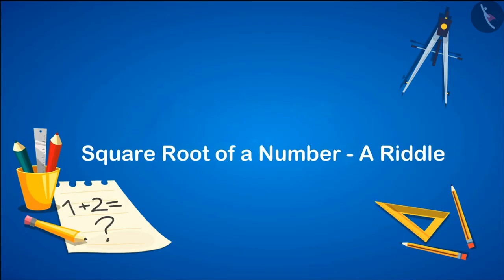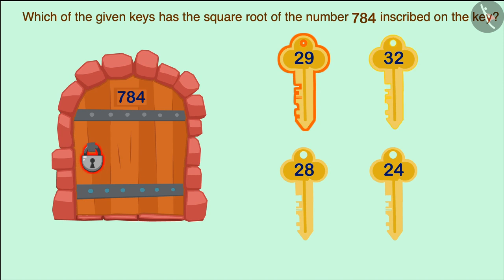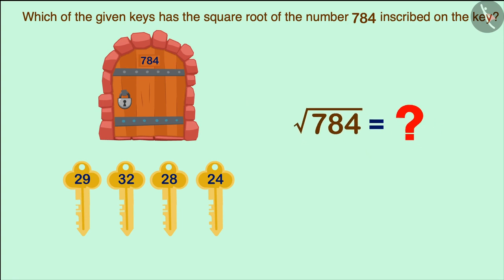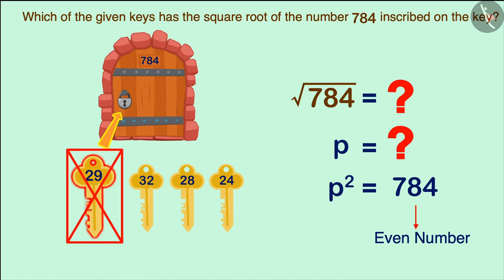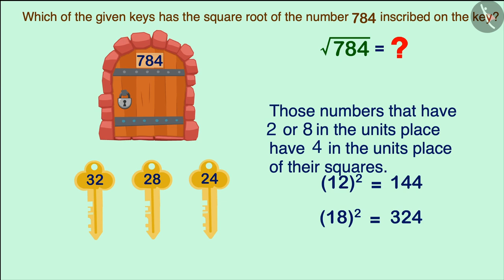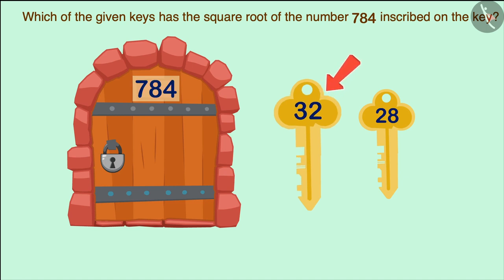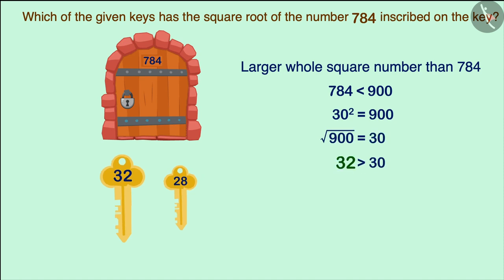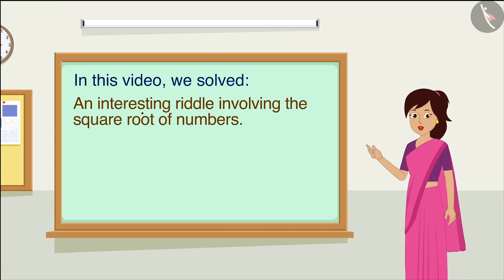Square root of a number | Part 3/3 | English | Class 8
Square root of a number | Part 3/3 | English | Class 8 | NCERT

Square Root of a number | Squares and square roots | Grade 8 | NCERT | Squares and square roots

Welcome to part 3 of Square Root of a number. In this video, we will discuss various misconceptions and/or common errors related to Square Root of a number.